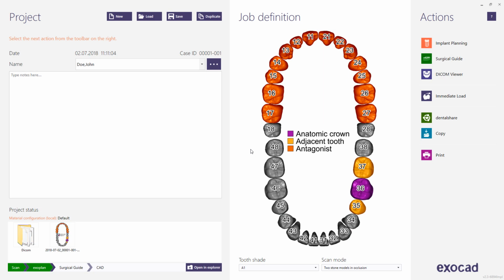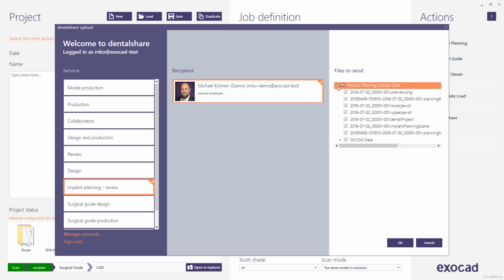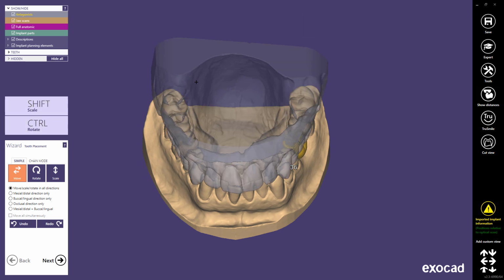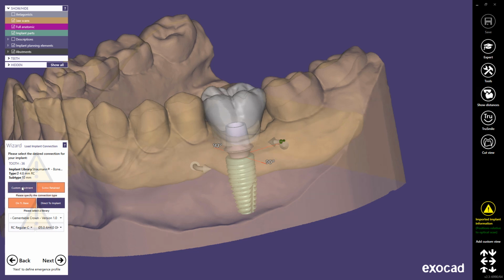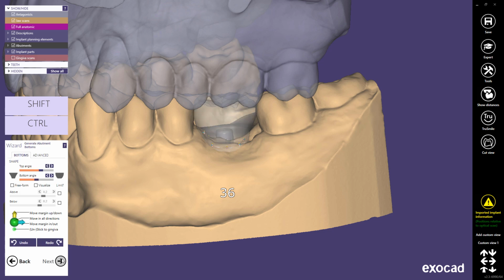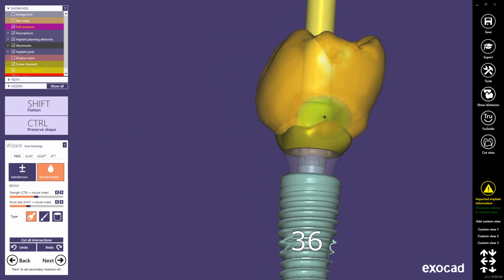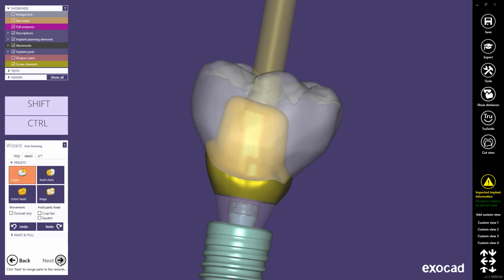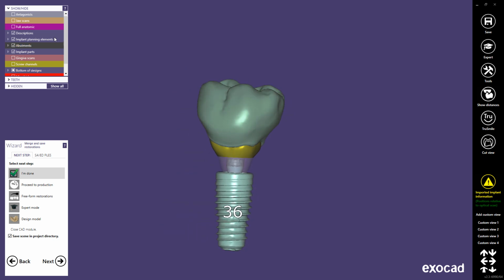exocad Quick Guide: Using the Immediate Load feature in combination with exoplan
Please note: Immediate Load is available with exocad DentalCAD and ChairsideCAD. Please use this function by DentalCAD or ChairsideCAD "Design" launch button.